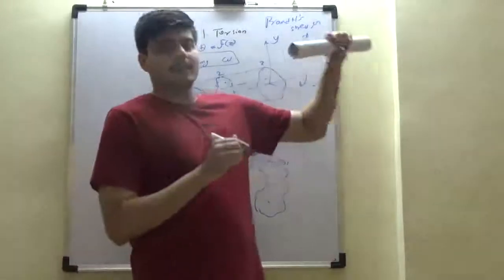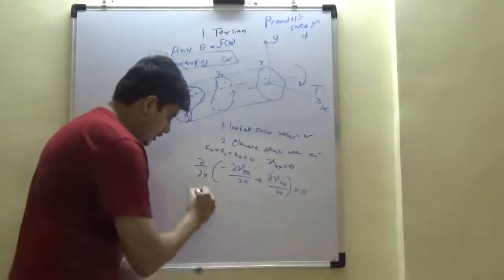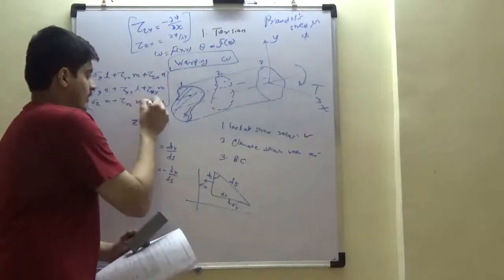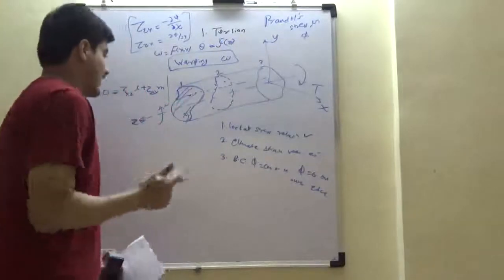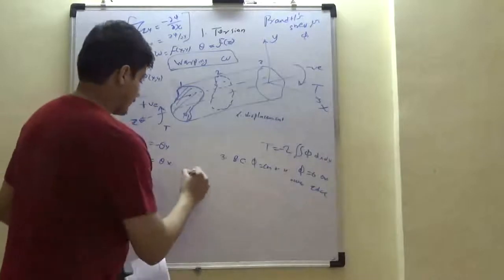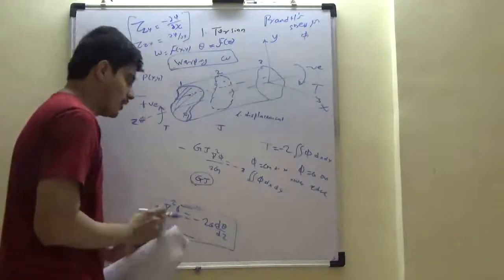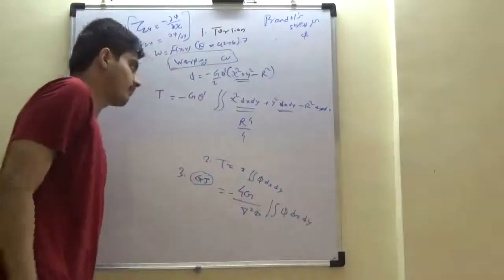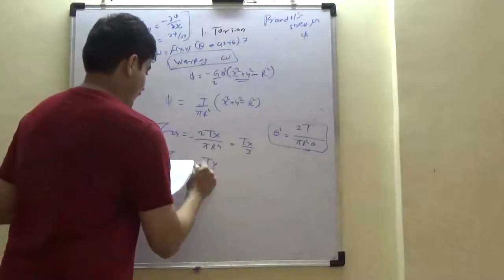GATE Aerospace (Structures 2) Sample Video by Career Avenues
GATE Aerospace (Structures 2) Sample Video by Career Avenues GATE Coaching. Best coaching for GATE Aerospace